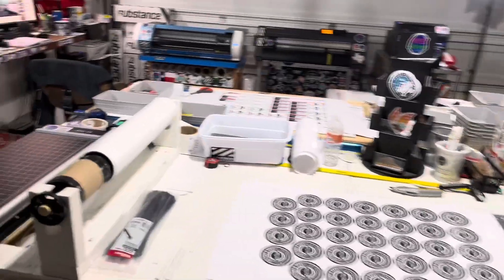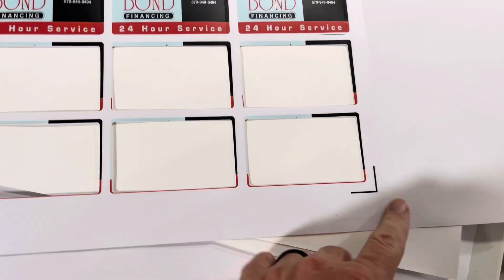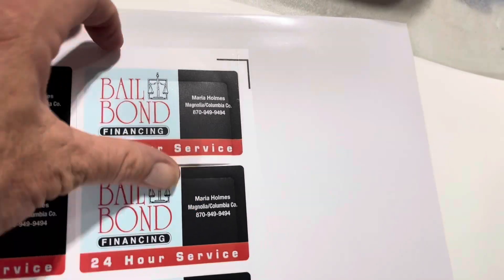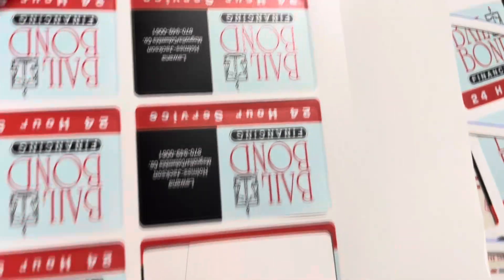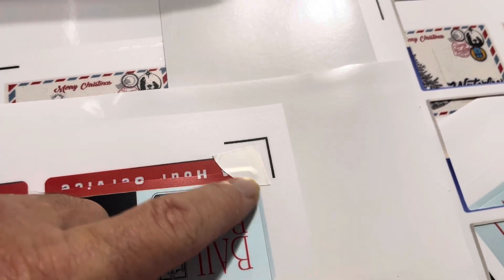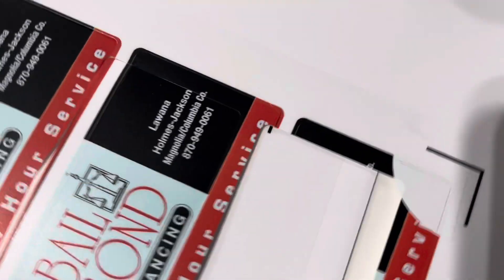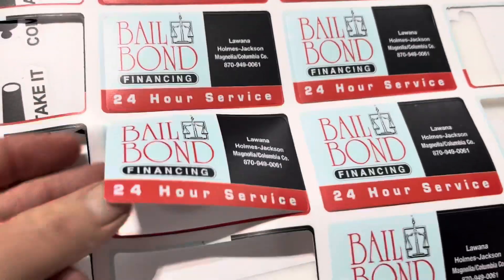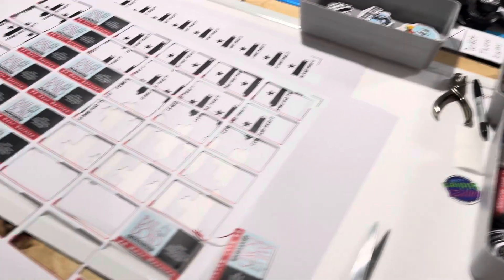How to fix cut lines shifting in Graphtec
How to easily fix shifting cut lines with the graphtec vinyl cutter.